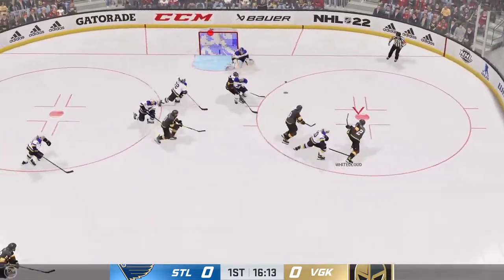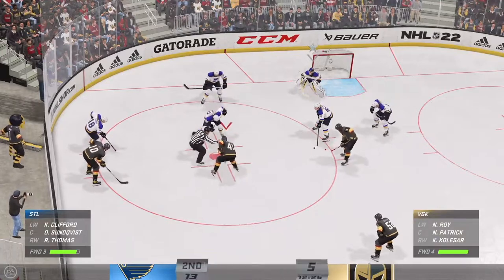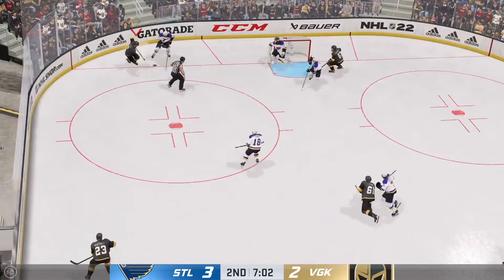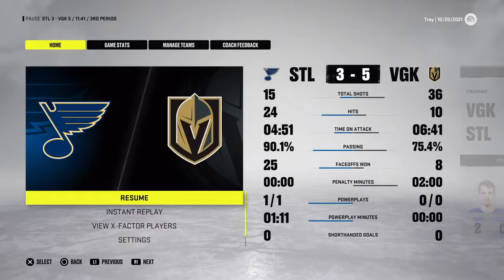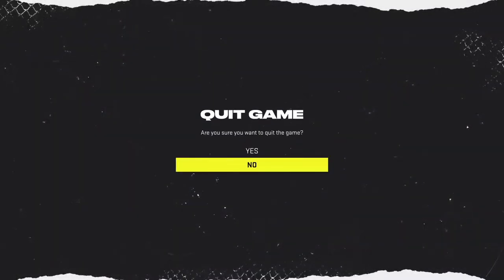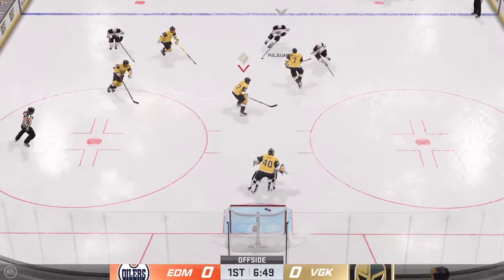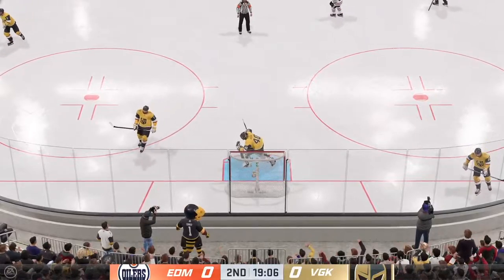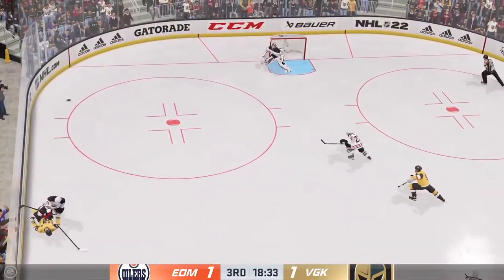Vegas Golden Knights NHL22 Franchise Mode: Episode 3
We’re back with another episode of the Vegas Golden Knights NHL22 Franchise Mode. We will change up the format of these videos eventually but for now, we’re going with full game action. Also, there’s no mic apparently for the first ten minutes of the Blues game. It’s a work in progress, people!

Two games coming in hot. We play the Blues and Oilers. Oh, and we increased the difficulty so I’m expecting to get slaughtered. Also, I went to this game against the Oilers in real life so that’s cool!

Moving forward we’ll change up the style so it’s not just full games every time. We’ll see how it goes. Regardless, ALL action can be seen on the Twitch Channel so why don’t you head over there first!